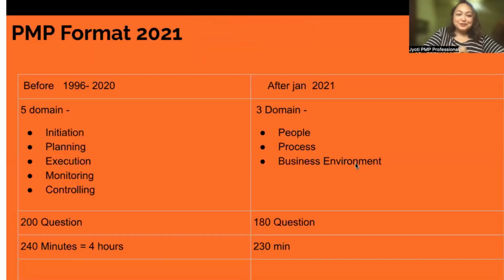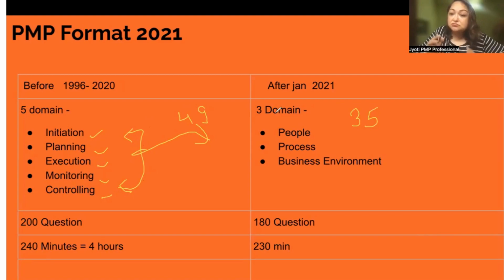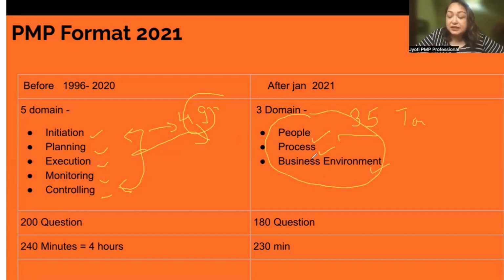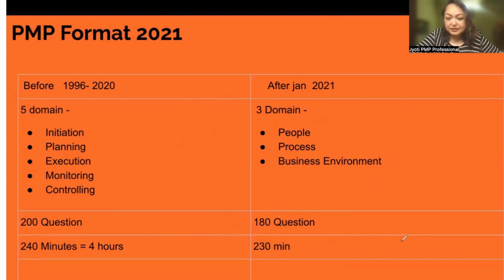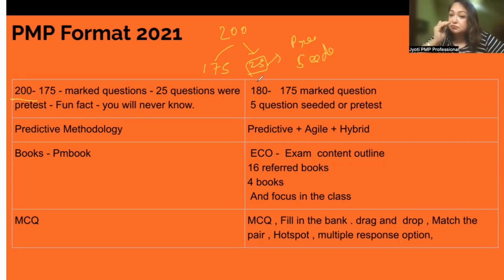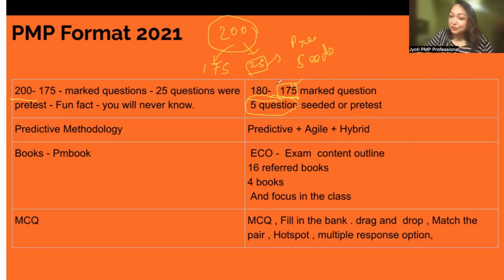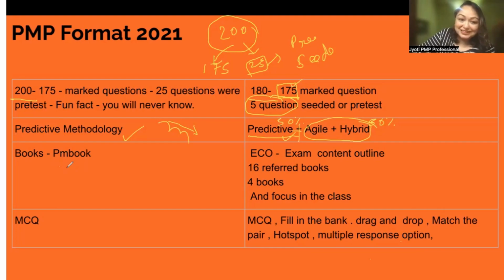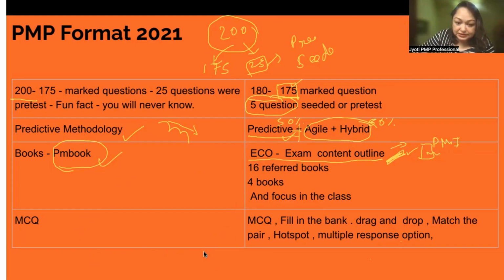PMP Exam Format Changes for 2023: What You Need to Know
The PMP exam format is changing in 2023. The new exam will have 180 questions, and you will have 230 minutes to complete it. There will be two optional 10-minute breaks for computer-based (online-proctored) tests, including center-based tests; paper-based exams have no breaks. The questions will be a mix of multiple-choice, multiple response, matching, hotspot, and fill-in-the-blank.

Here are some of the key changes to the PMP exam format:

The number of questions is increasing from 200 to 180.
The time to complete the exam is increasing from 4 hours to 230 minutes.
There will be two optional 10-minute breaks for computer-based exams.
The question types are changing to include multiple response, matching, hotspot, and fill-in-the-blank.
If you are planning to take the PMP exam in 2023, it is important to be aware of these changes. You can learn more about the new exam format on the PMI website.